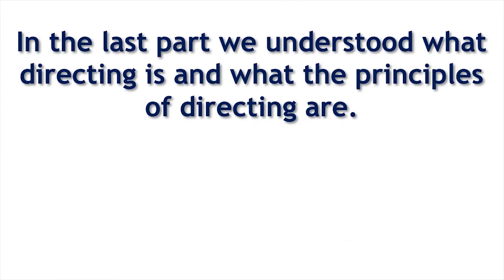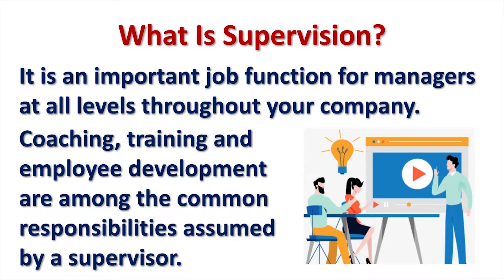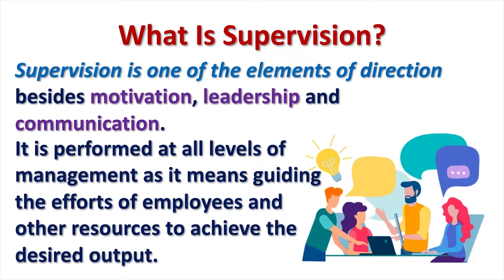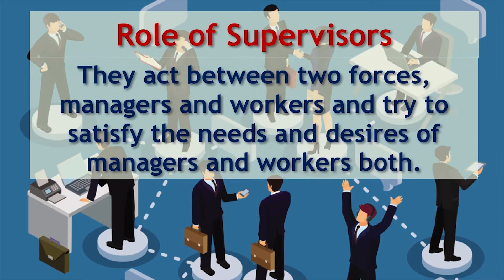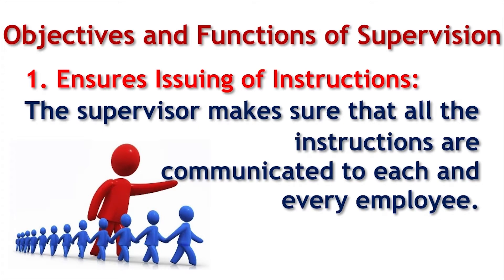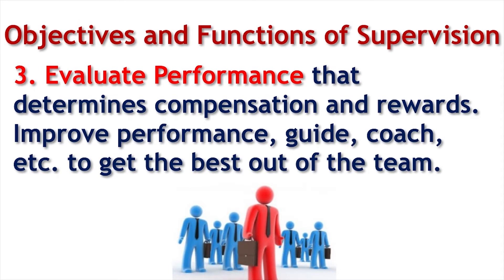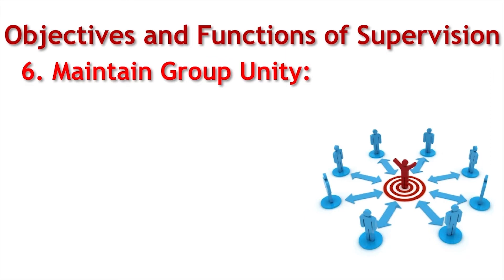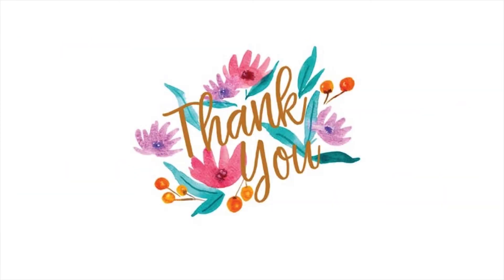What Is Directing? Part 2 - Supervision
This video is the second part of the managerial function of directing and addresses Supervision. It describes Supervision as a workplace activity in which a manager oversees the activities and responsibilities of employees he manages. Coaching, training and employee development are among the common responsibilities assumed by a supervisor.

Upcoming Video: What is Directing? Part 3
                               on 3rd October, 2019

Prof. Suresh Vishwanath